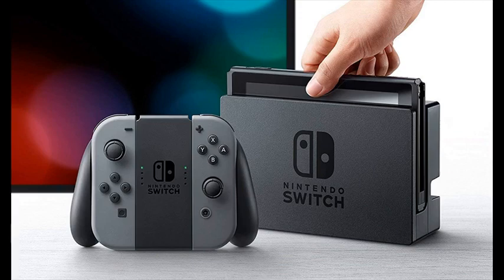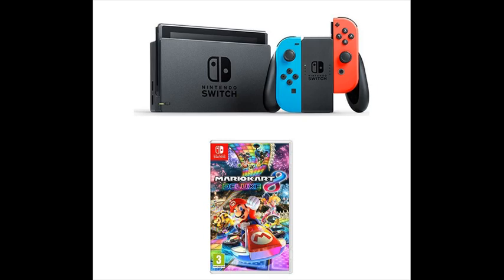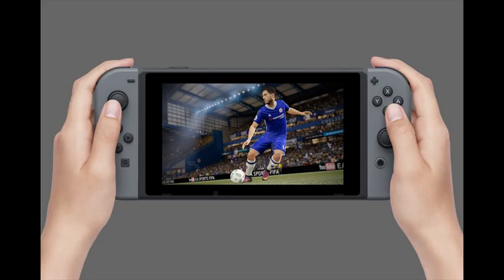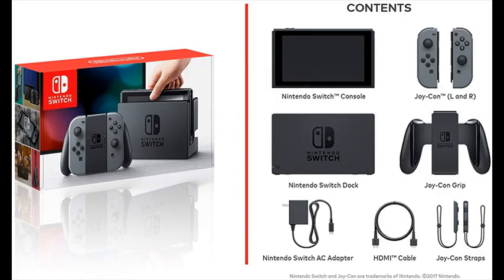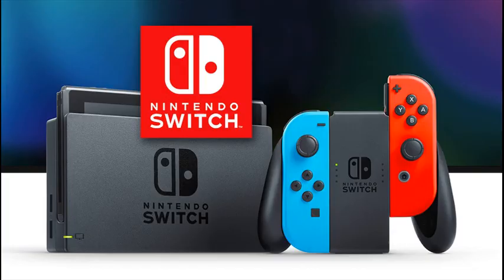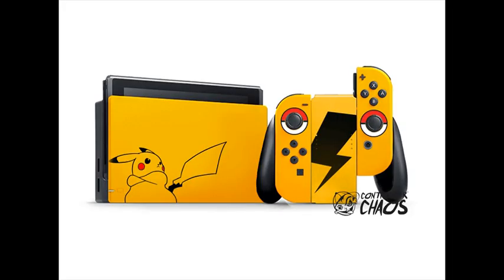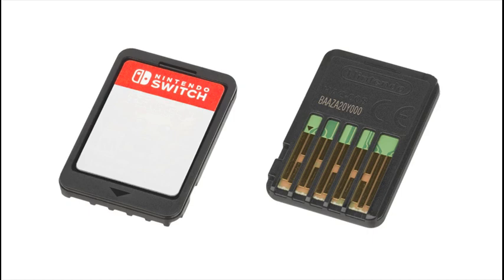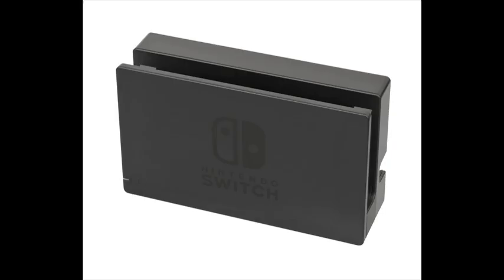nintendo switch uk - indie highlights - 20.08.2018 (nintendo switch)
U.K Best Discount Deals

U.S Best Discount Deals

nintendo switch usb c

nintendo switch 20 gift card

nintendo switch travel bag

nintendo switch headphones with microphone

nintendo switch memory card

nintendo switch 1 2 switch game

nintendo switch zelda

nintendo switch online 12-month membership

nintendo switch voucher

nintendo switch 5

nintendo switch 50

nintendo switch everywhere messenger bag

nintendo switch ethernet adapter

nintendo switch game case

nintendo switch 4 player games

nintendo switch 4 in 1 charging dock

nintendo switch 64gb memory card

nintendo switch headset

nintendo switch in car charger

nintendo switch incredibles 2

nintendo switch 360 case

nintendo switch docking station

nintendo switch dock

nintendo switch 6500mah

nintendo switch 2019 screen protector

nintendo switch kit

nintendo switch kirby

nintendo switch 2 player games

nintendo switch lan adapter

nintendo switch labo

nintendo switch 12 month membership

nintendo switch 7

nintendo switch 7 in 1

nintendo switch mario kart

nintendo switch neon

nintendo switch ninjago

nintendo switch bag

nintendo switch bundle

nintendo switch 8bitdo

nintendo switch 8 bit do

nintendo switch protective case

nintendo switch 9h

nintendo switch yonder

nintendo switch quiz

nintendo switch quad charger

nintendo switch rocket league game

nintendo switch assesories

nintendo switch 9h screen protector

nintendo switch xenoblade chronicles 2

nintendo switch tempered glass

nintendo switch travel cases

nintendo switch wireless controller

nintendo switch wheel

nintendo switch usb charger

nintendo switch usb cable

nintendo switch vacation

nintendo switch games

nintendo switch uk - nintendo switch uk premiere - anytime, anywhere, with anyone.
Find out about the Nintendo Switch™ system, a gaming console you can play both at home and on-the-go
Shop Video Games at Walmart for the best selection of video games for Xbox One, PS4, Wii U, Xbox 360, PS3, Wii, PS Vita, PC, Nintendo 3DS, and more  733 Views · How do I view the latest YouTube videos

► facebook nintendo switch: . I've also just updated my Chat post Cheapest Price Nintendo Switch UK Games 2017 with your new £47

Nintendo Switch UK release date confirmed for March 3rd, priced at 280
Enjoy the Nintendo Switch Uk Bundle
One player can use a Joy-Con in each hand
Two players can each take one
Multiple Joy-Con can be employed by numerous people for a variety of gameplay options (additional Joy-Con sold separately)
Slip a set of Joy-Con into a Joy-Con grip accessory, mirroring a more traditional controller. Or, select an optional Nintendo Switch Pro Controller.
Bring together up to 8 Nintendo Switch systems for local face-to-face multiplayer.
The Nintendo Switch,[b] commonly abbreviated as the Switch, is a video game console developed by Nintendo and was released on March 3, 2017. It is a hybrid console, which means it can be used as both a home console and as a portable console. In the home console mode, the main unit is inserted onto a docking station to connect to a television screen or monitor. Alternatively, for portable use, it can be removed from the dock and operated similarly to a tablet computer through its LCD touchscreen.